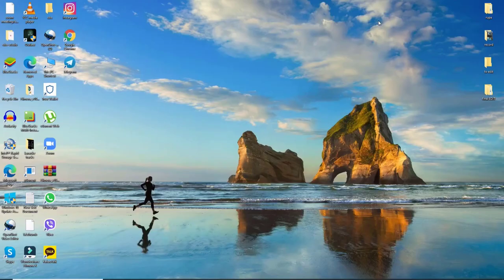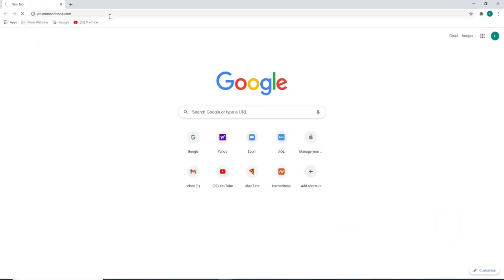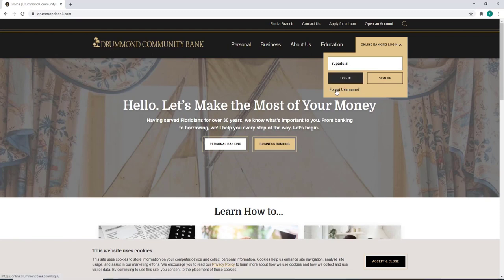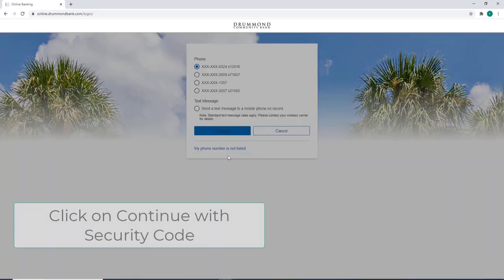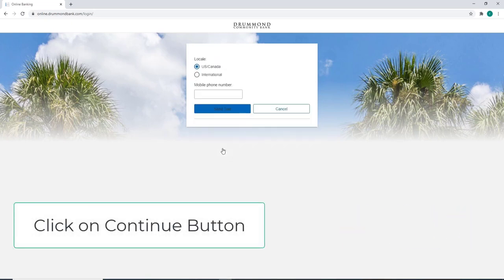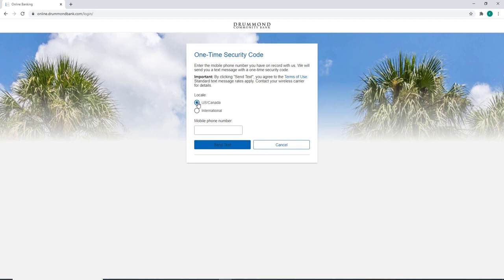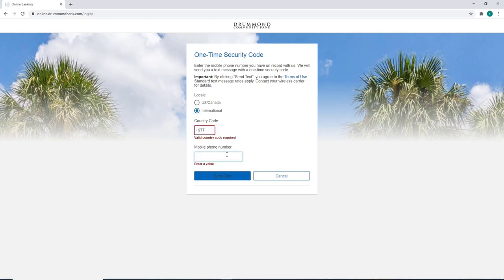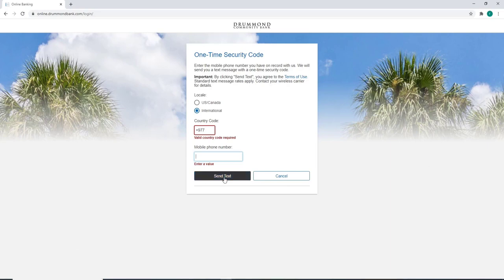Drummond Bank Online Banking Login | Drummond Bank Login Sign In 2021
In today's tutorial episode, I’m going to show you how to log into Drummond bank.
Germany is a formerly independent private bank that is now owned by the not west group. Drummonds is authorized as a brand of the royal bank of Scotland by the prudential regulation authority. to log into Drummond bank account, go to your web browser. any web browser is fine. simply open it and type in press the enter on your keyboard and as soon as you reach the official website of Drummond, click on the online banking login link at the upper right. in the first text field enter your username. now click on the login button. after you do that in case you forgot your username, you can click on this link right here and follow the instructions. clicking on the login button will take you to the next page. now in order to log into a diamond community bank account, you'll need to proceed by typing in a one-time security code. click on continue with security code or in case you have typed in the username incorrectly, you can click on enter a different username and start from the beginning by entering a correct username. Click on the continue with security code and on the next page, you'll be receiving a call or a text message to complete the login process. if you want to receive a call then click on these options over here. if you want to receive a text message then, click on send a text message to a mobile phone or record. Click on the continue button and on the next page if you are a resident of use or Canada then click on this circle and enter your mobile number. if you are an international residence then click on international. enter the country code in the first field and move on to the next one. now enter your phone number in this text field and after you're done, click on send a text. as soon as you do that you'll receive a text message on your mobile number. You just entered by clicking on send the text you’ll agree to the terms of use. on the next page you'll need to enter the code that has been received by you and you will be logged into the German community bank account.
that is all for today.
Chapters
00:00  Intro
00:16  Drummond Bank Online Banking Login
02:10  Outro

Hey EveryOne!